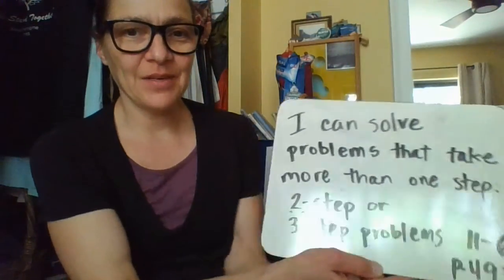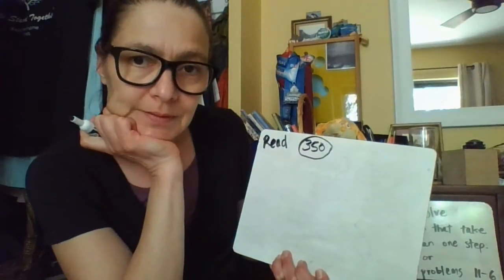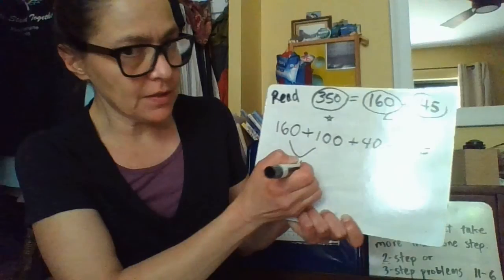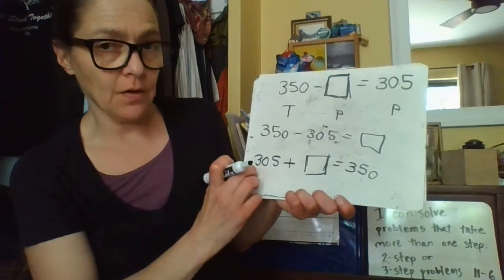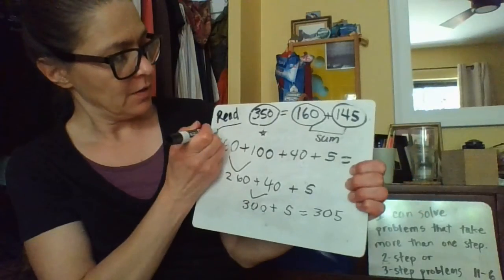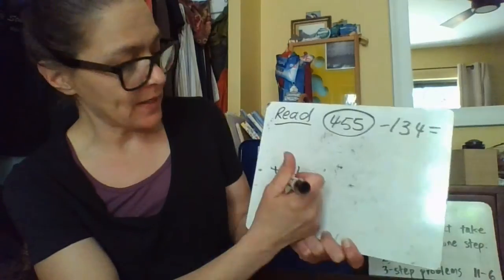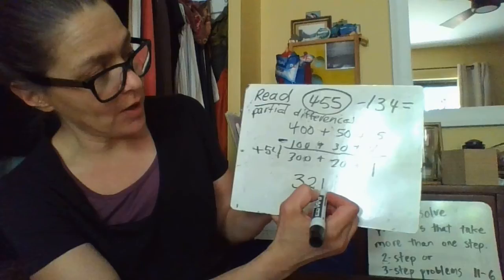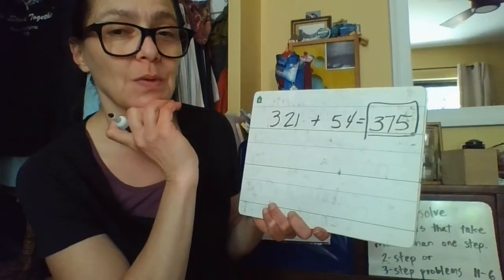Lesson 11 6 Word Problems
solving problems multi-step word problems
2NBT.B7 and 2NBT.B9